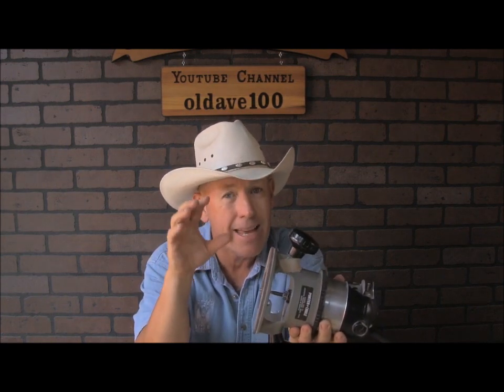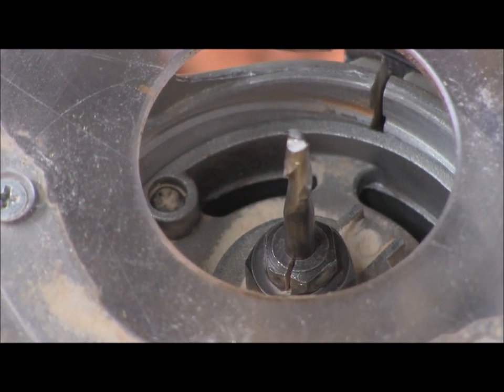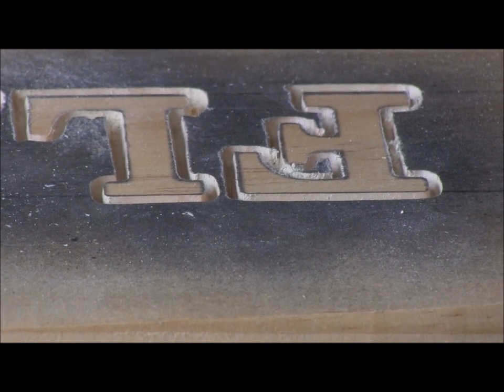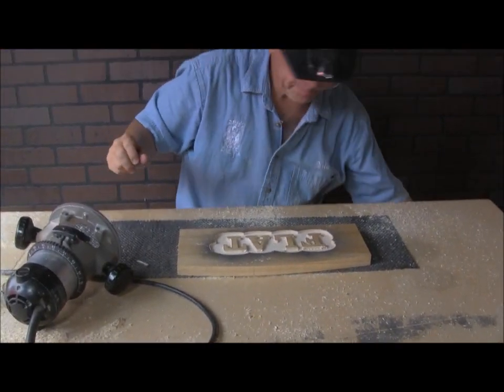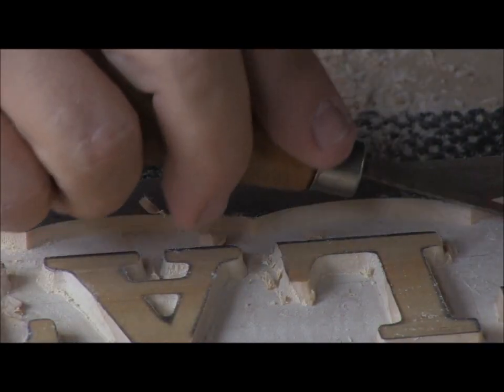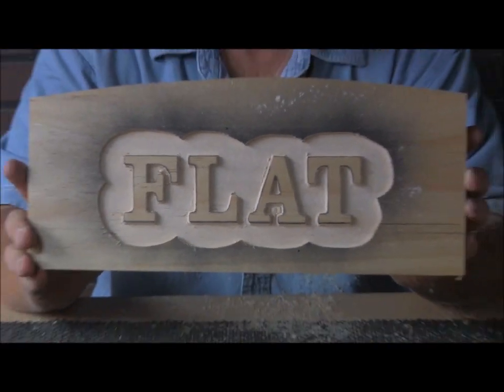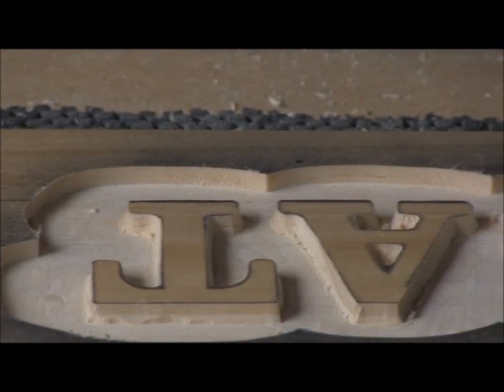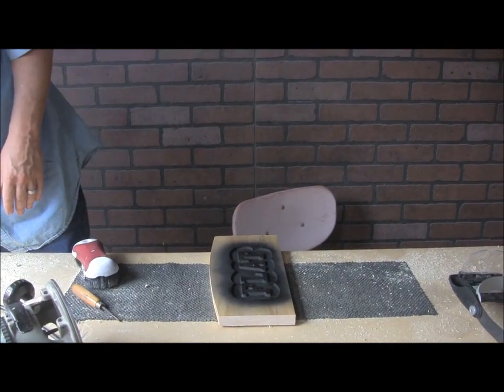#142 Flat Background & L.T.S. Announcement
Eric carves another option for a back round. He also goes over some router tips as well as announcing the date for the next Live Training Session.